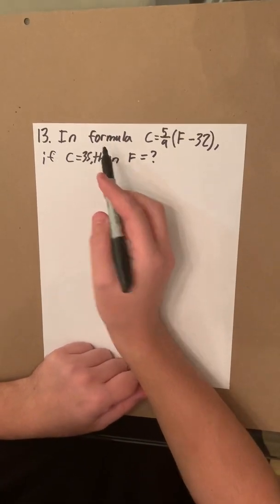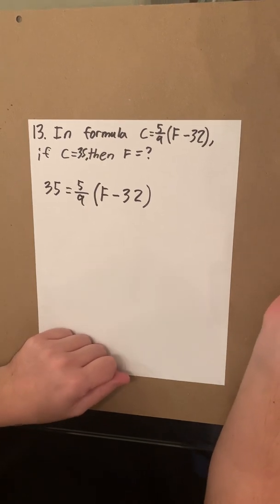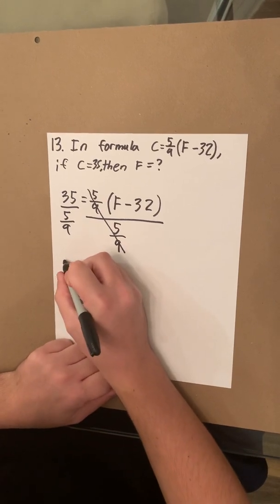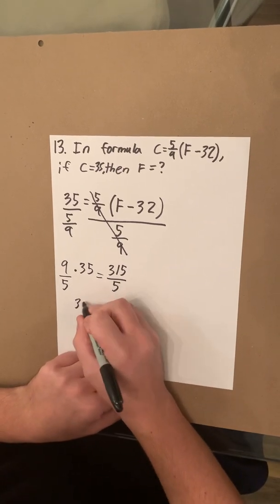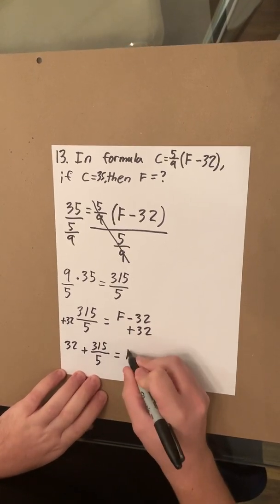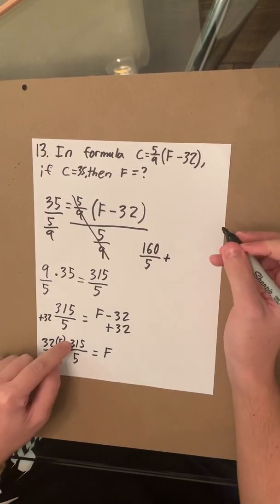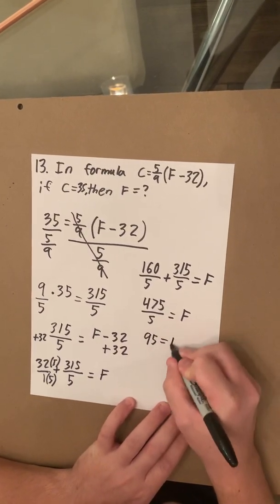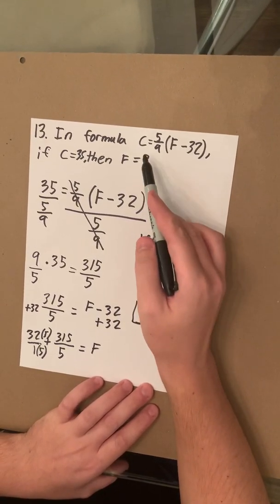Algebra (Conversion from Celsius to Fahrenheit): Mathematical Knowledge Picat Prep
Mathematical Knowledge:
Conversion for Celsius to Fahrenheit
By: Sergeant Seilaff